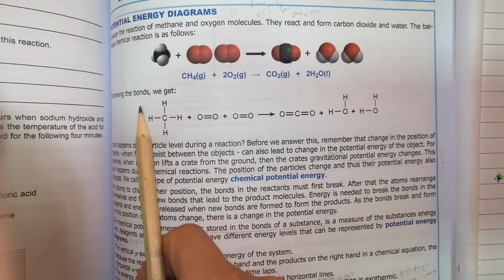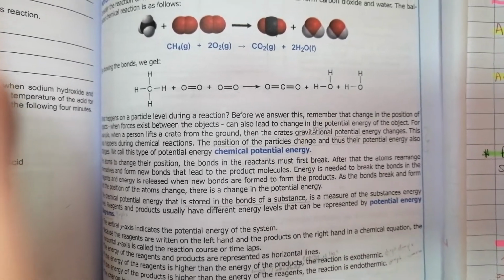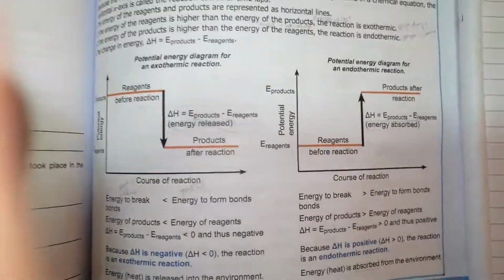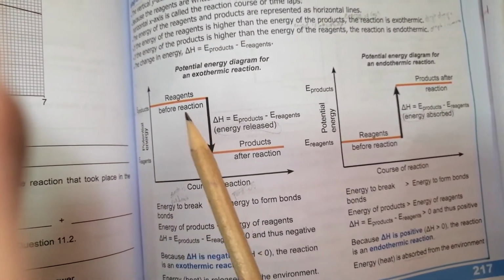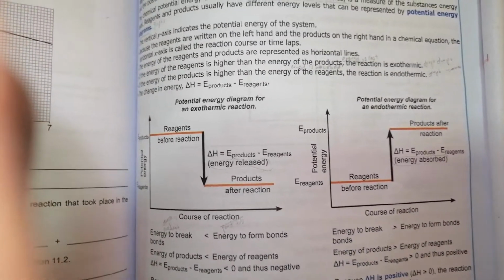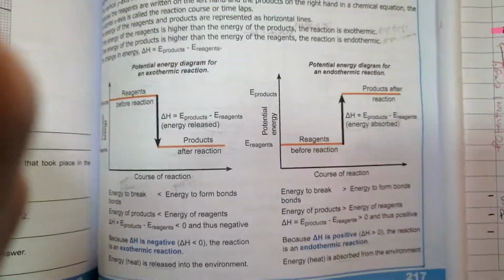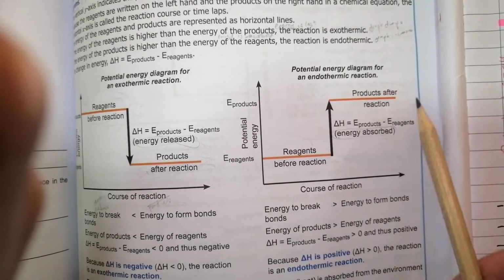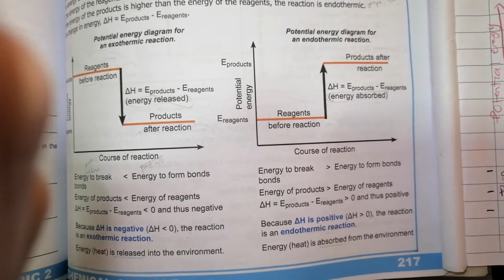Part 1 Endo/Exothermic Reactions